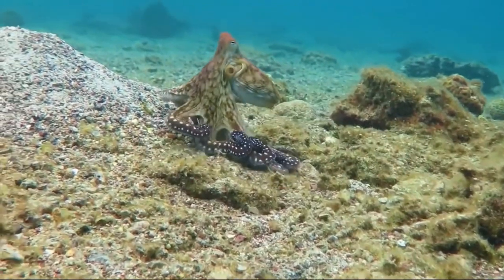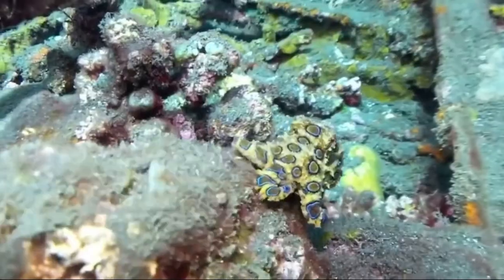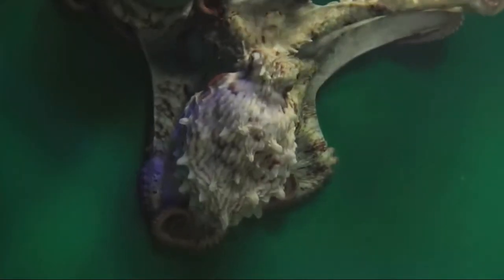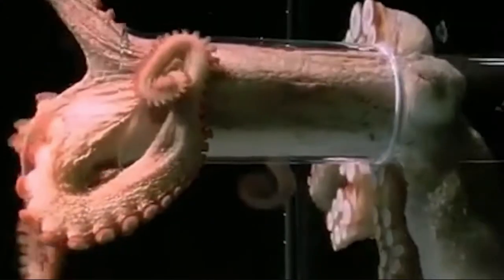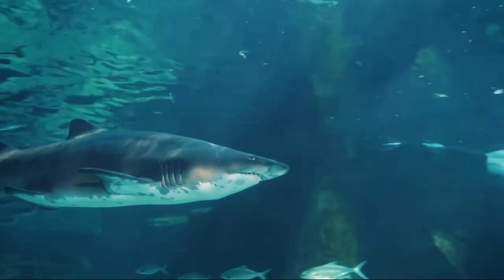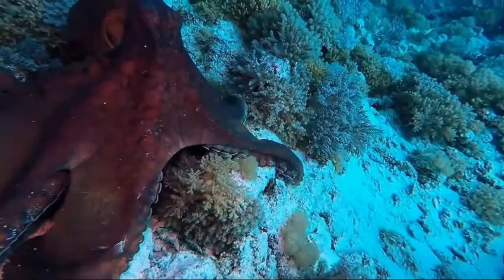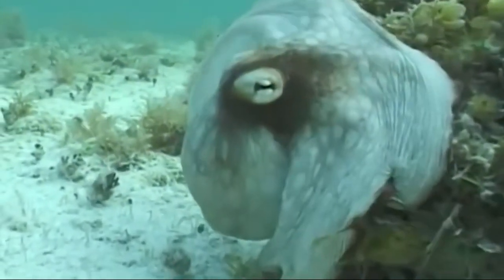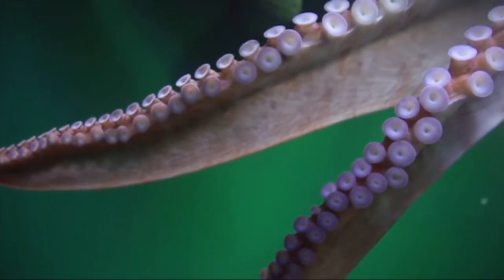MAMA J RIPS A SENSORY FX SNAP DOT OCTOPUS MYSTERY BAG #16 blind mystery bag